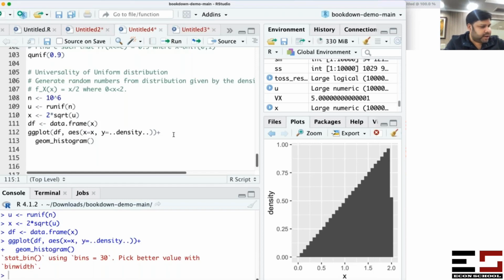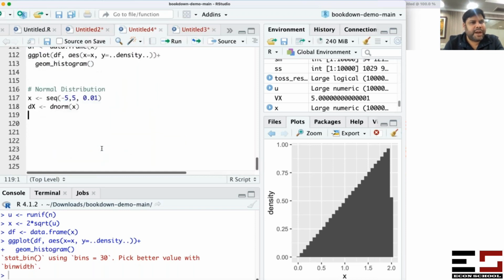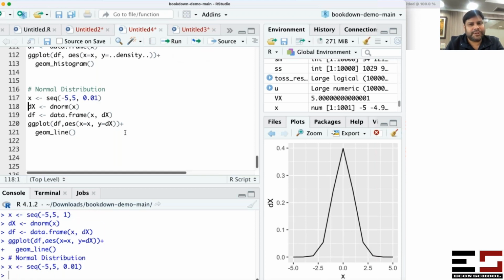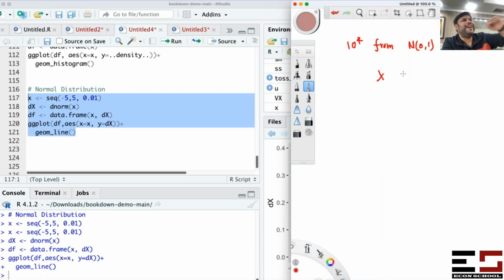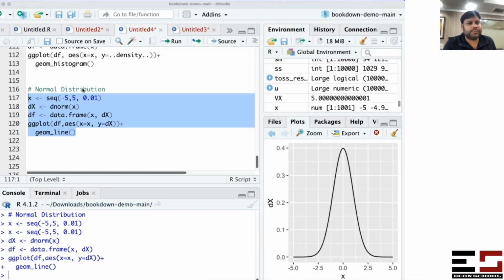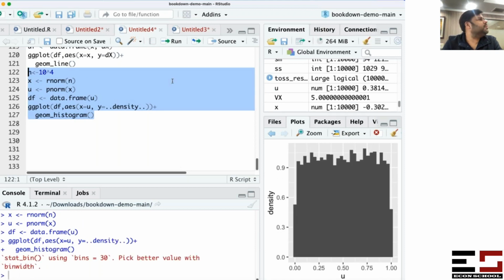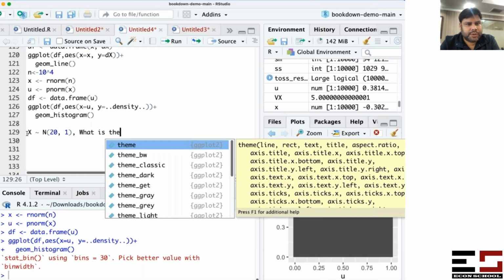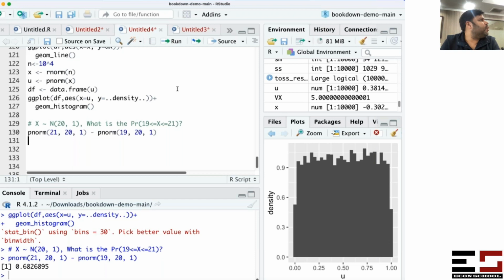Normal Distribution in R: Density Plotting and the Empirical Rule (68-95-99.7)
In this lesson, we explore the implementation of the Normal Distribution, the most critical continuous distribution in econometrics and statistics. We move beyond theory to demonstrate how to visualize the "Bell Curve" and calculate probabilities for specific intervals in R.

We also revisit the "Universality of the Uniform" by demonstrating a direct application: transforming normal random variables back into a uniform distribution using their own CDF.